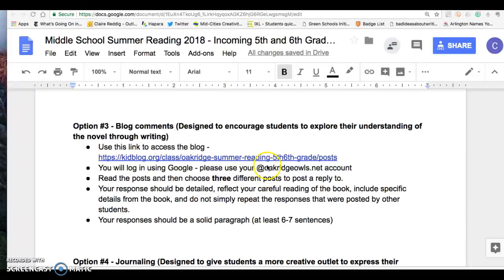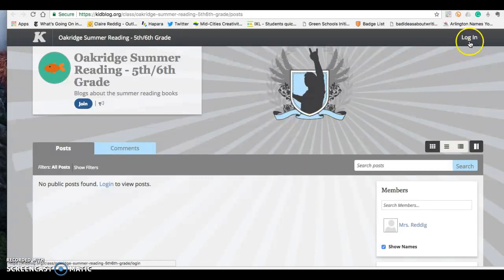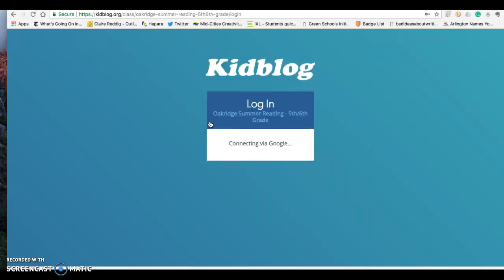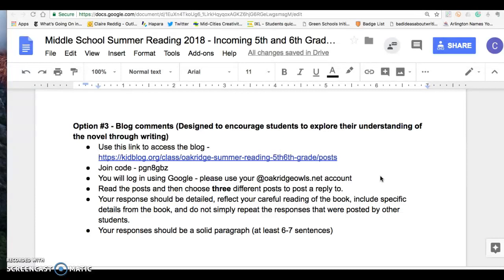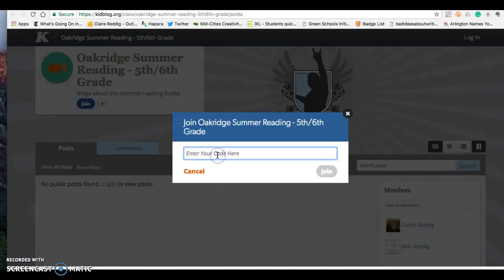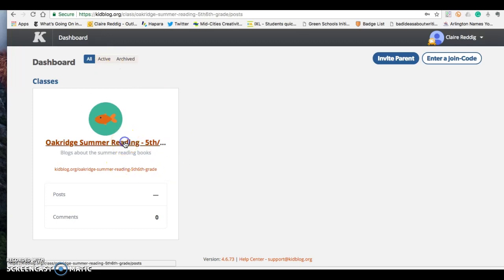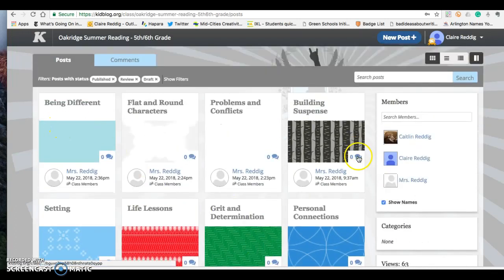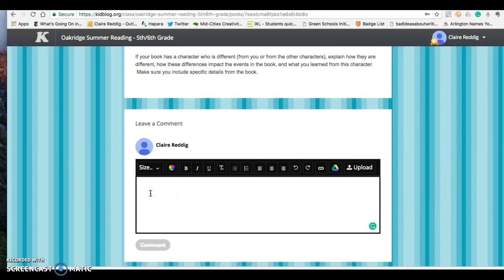Blog comments - SR